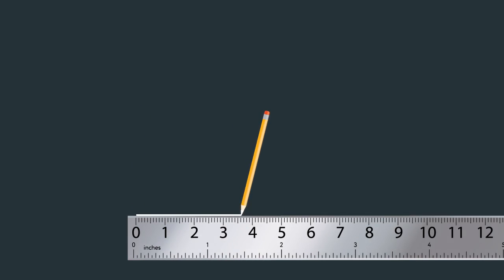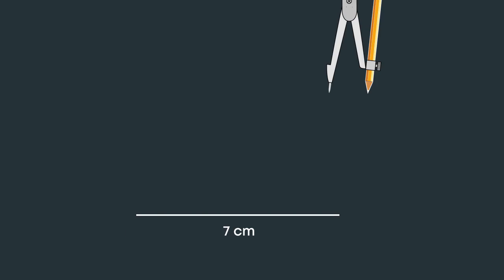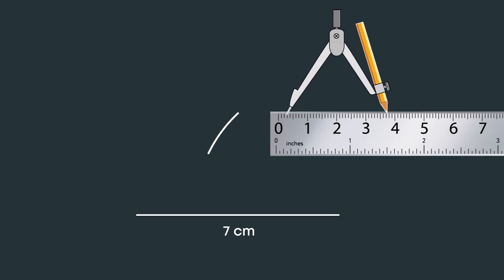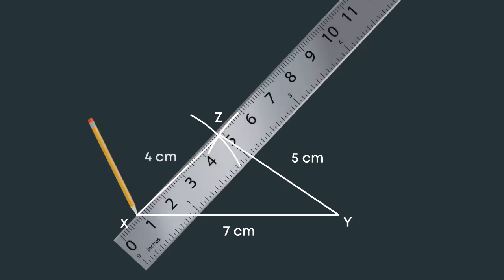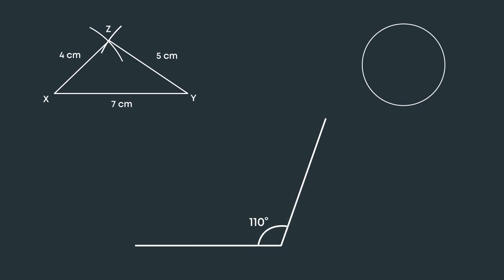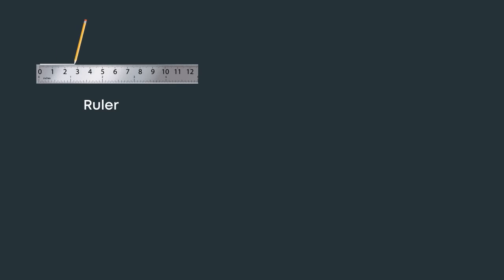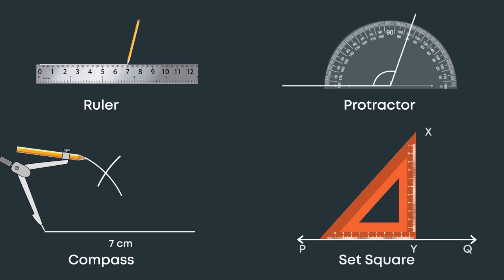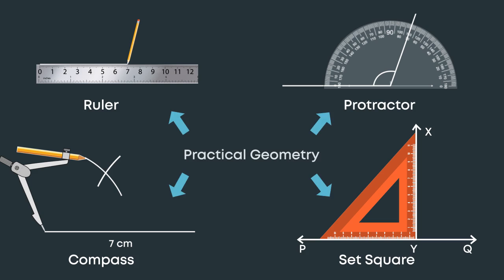Class 7 | Practical Geometry| Chapter Introduction | Learning with Countingwell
You may not realise it, but every time you draw something, you make use of shapes and lines.
Geometry helps bring shapes and lines to life by forming meaningful images.
Hence, it is important to know about Practical geometry.

Let us have a glance through the chapter: Practical Geometry.